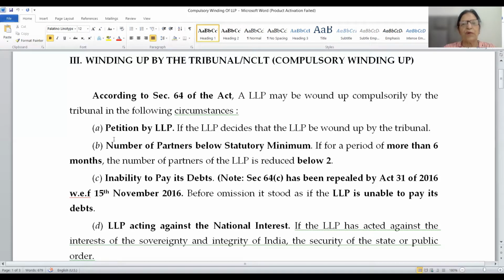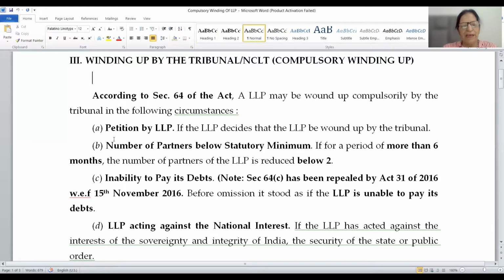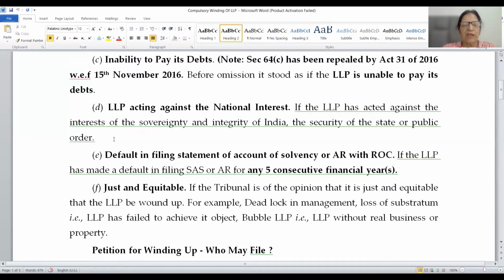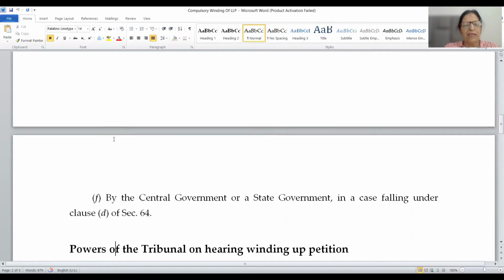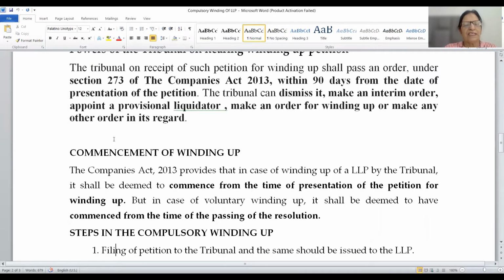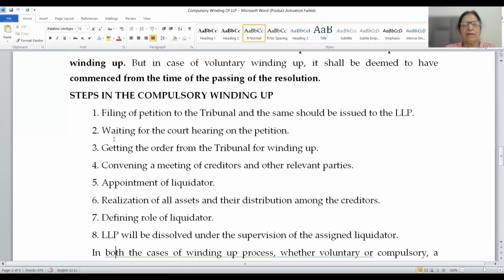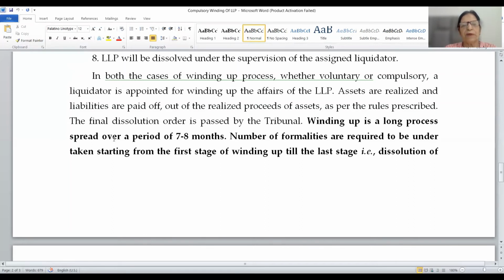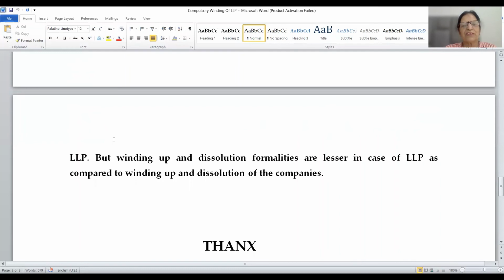Compulsory Winding up of LLP: Grounds & Steps Sushma Arora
This Video describes the various grounds for compulsory winding up of LLP. It  lays down who can file petition and also discusses steps in compulsory winding up of LLP.